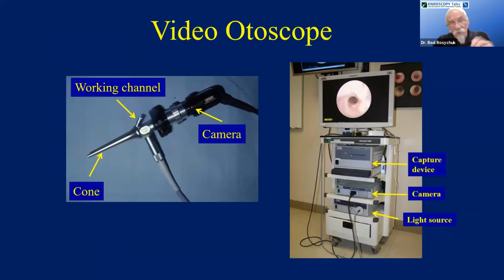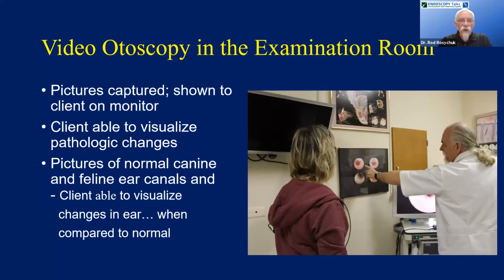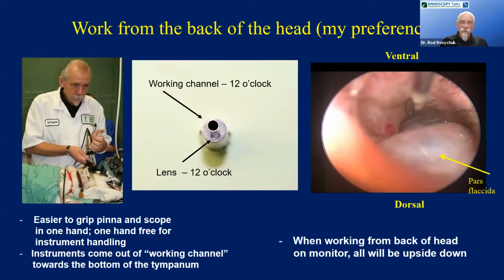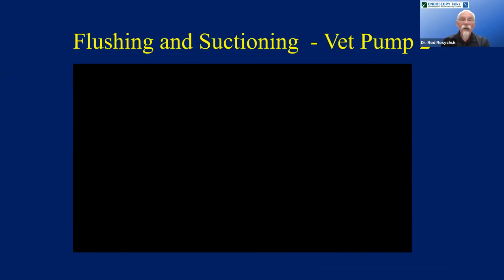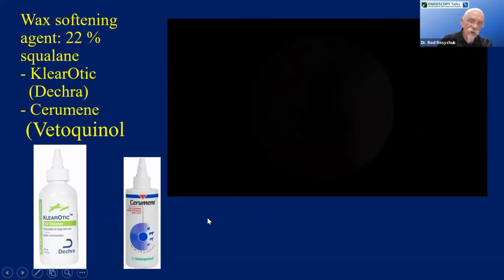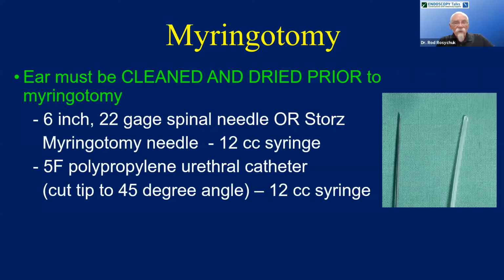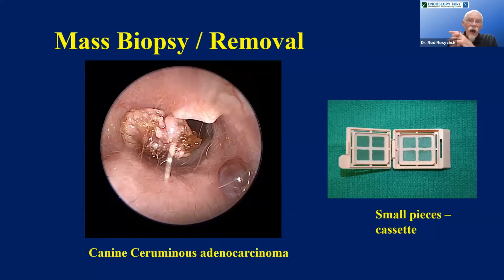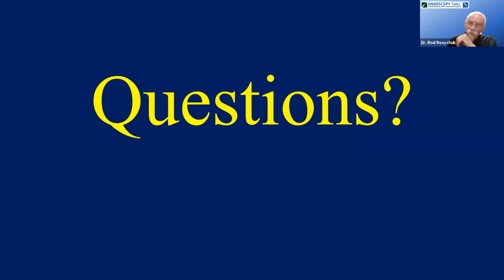02 ENDOSCOPY Talks - Rosychuk, "How I Use Video Otoscopy" - 06 23 2020